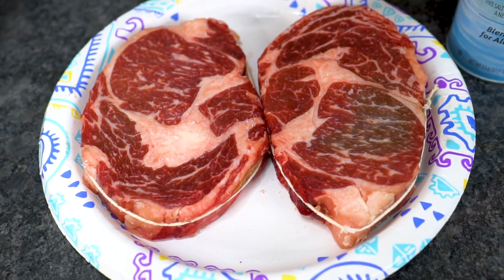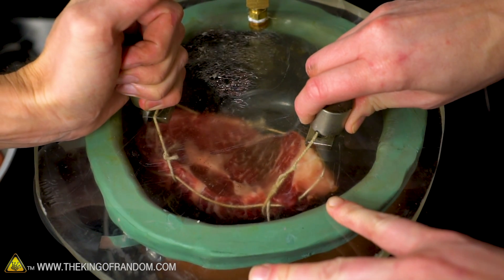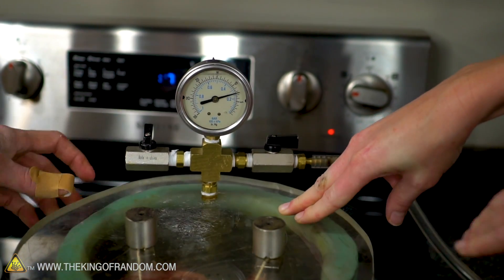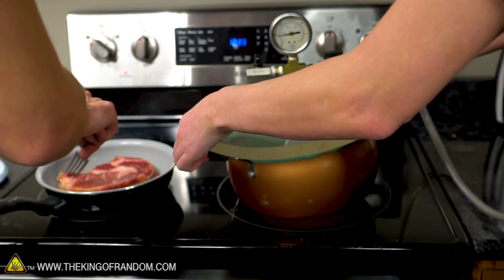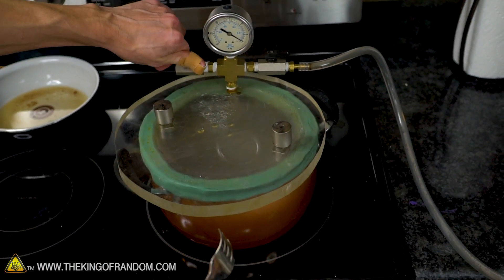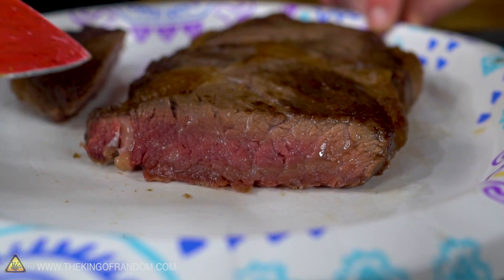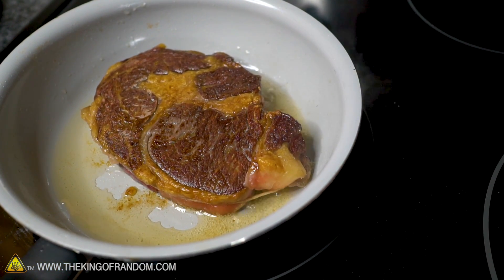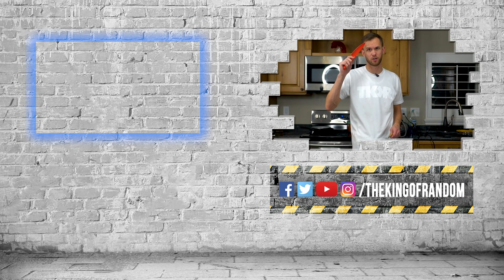How Does Steak Cook In A Vacuum?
Today we're firing up the vacuum chamber and the stove to see if we can cook a steak in a vacuum. How does it compare to a normal steak?

Send Us Some Mail:
TKOR
1881 W Traverse Parkway
Ste. E # 221

✌️👑 RANDOM NATION: TRANSLATE this video and you'll GET CREDIT!